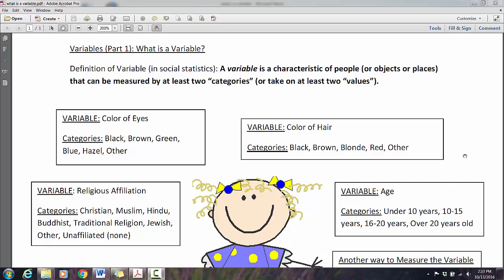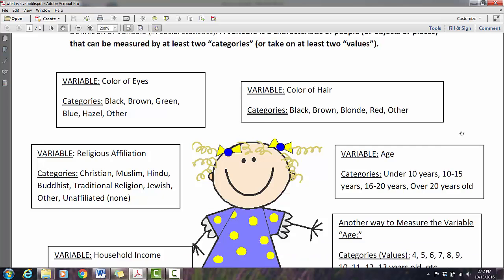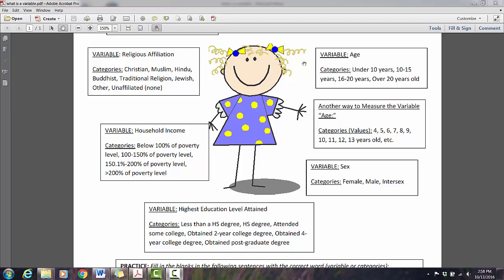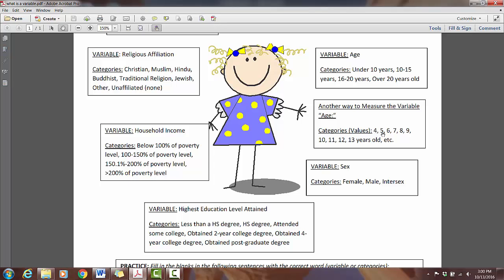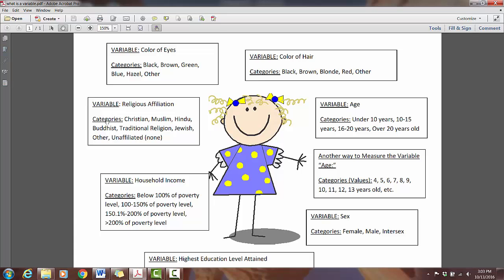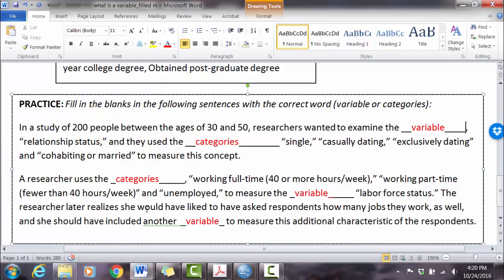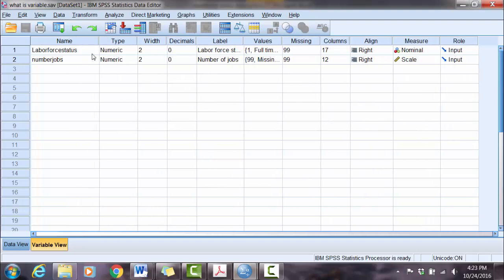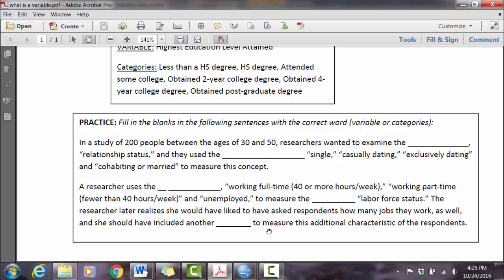Variables - Part 1: What is a Variable?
This 15 minute video reviews the meaning of the term "variable" as well as the term "categories" and includes examples of different variables. A very brief look at what variables look like in SPSS is also included.